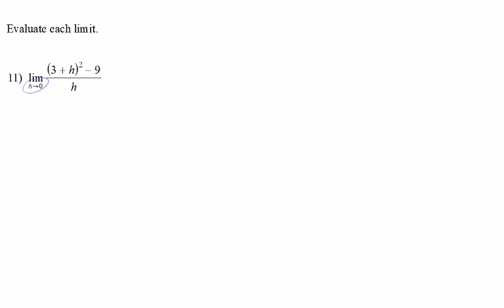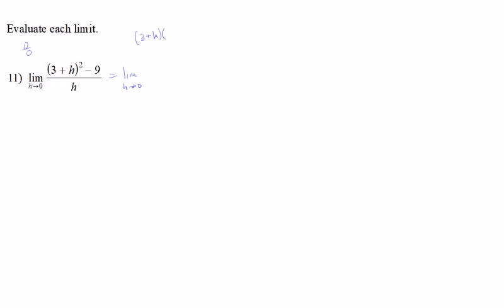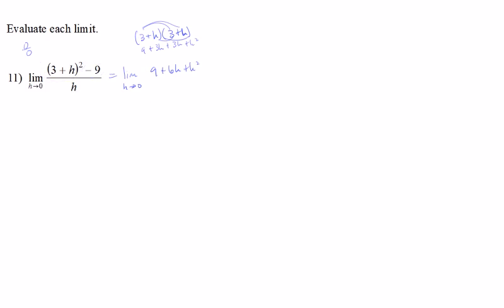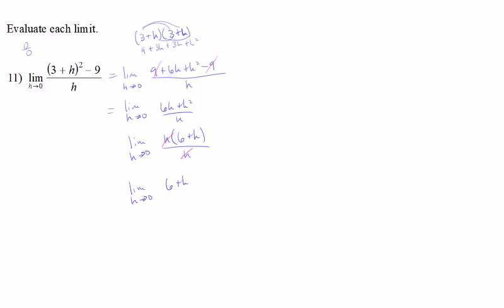AC - Practice Test 1 - F'21 - #11